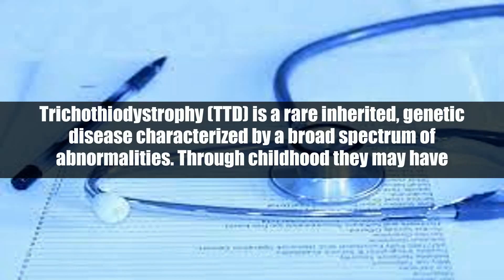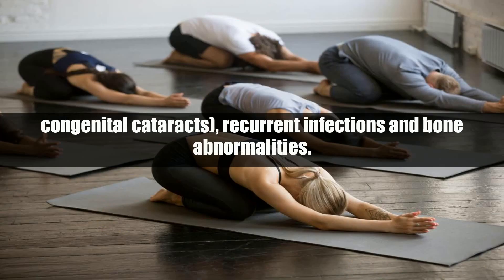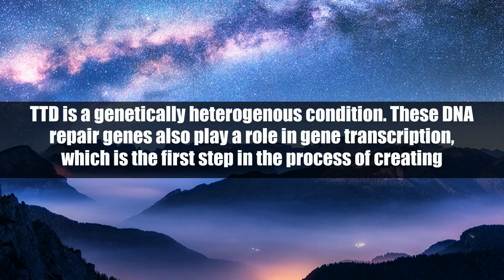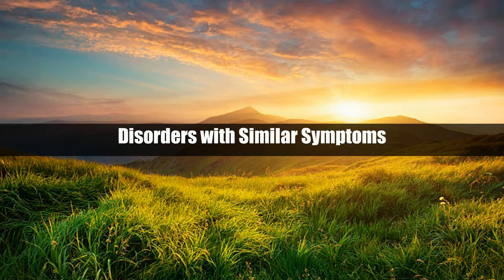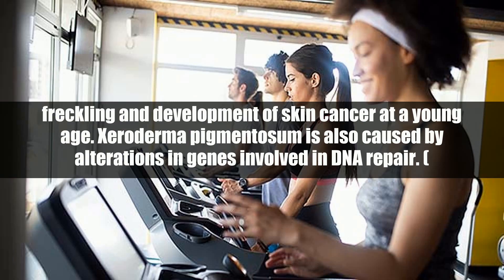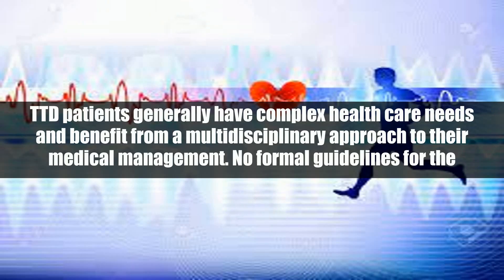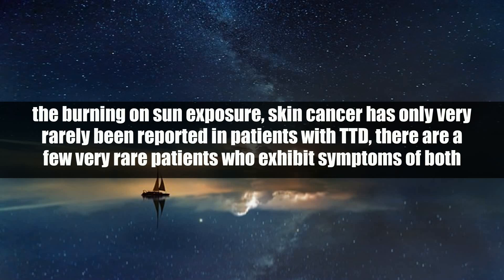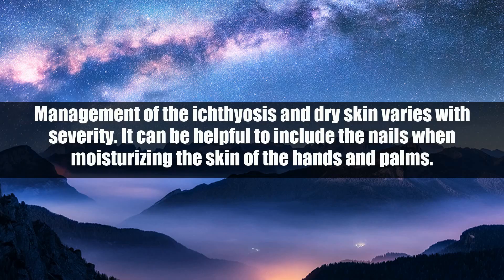Ichthyosis Trichothiodystrophy Signs Symptoms Causes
In this video, you will be able to know

Related Terms:

trichothiodystrophy life expectancy,trichothiodystrophy cause,trichothiodystrophy symptoms,trichothiodystrophy death,trichothiodystrophy treatment,trichothiodystrophy types,trichothiodystrophy dermnet,trichothiodystrophy mutation

Health_Disclaimer
The information on this site is not intended or implied to be a substitute for professional medical advice, diagnosis or treatment. All content, including text, graphics, images, and information, contained on or available through this website is for general information purposes only.